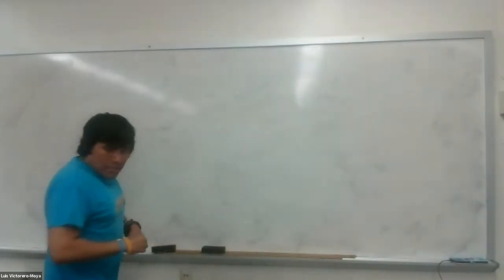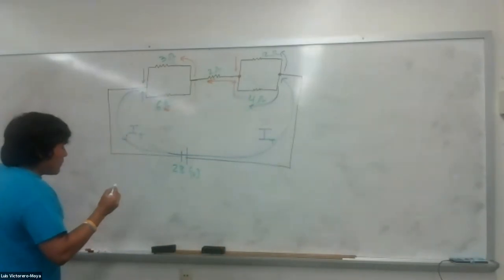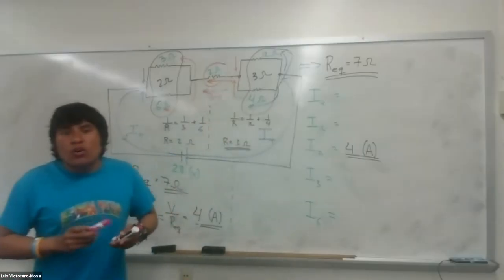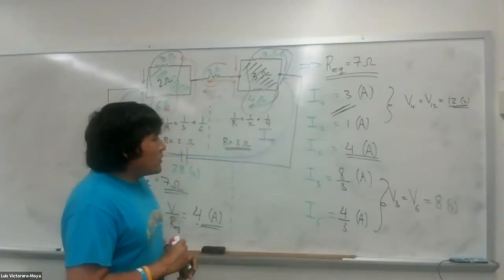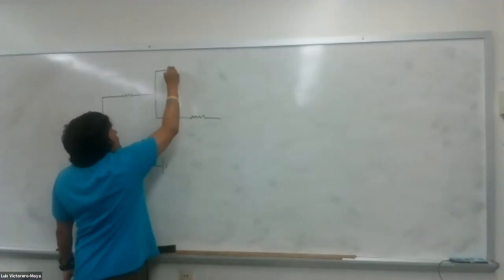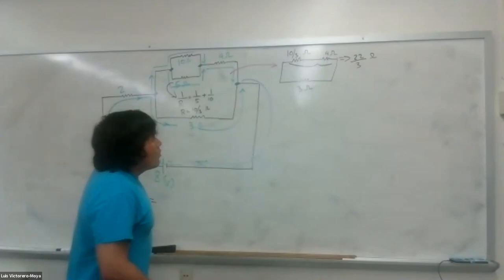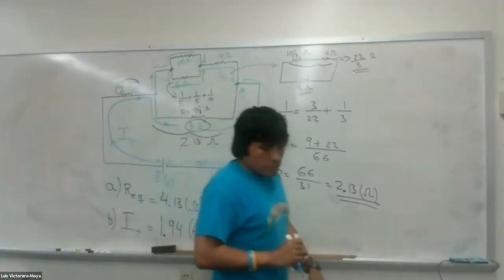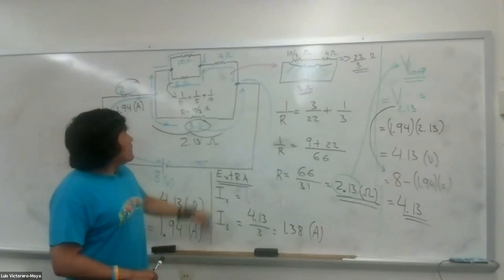Physics - Series and Parallel circuits Examples